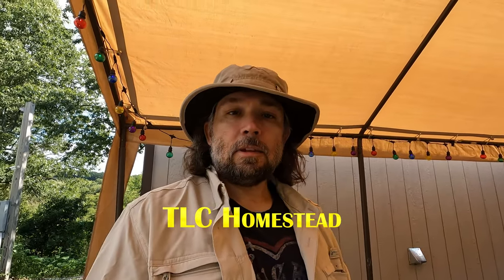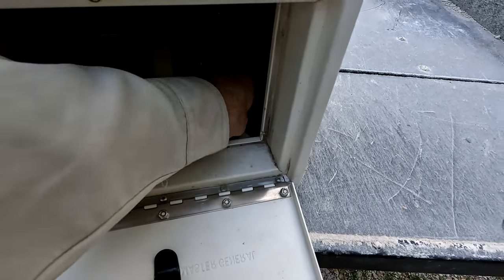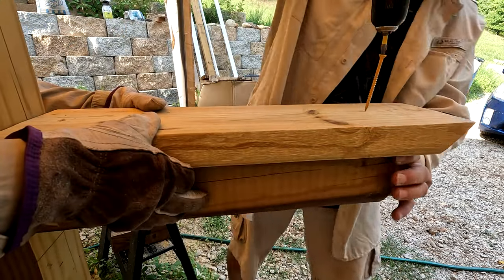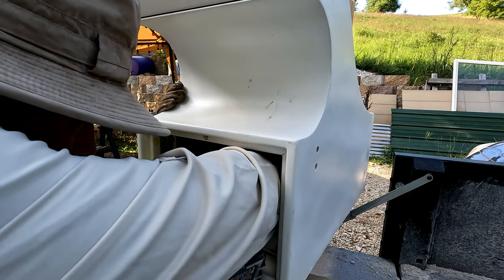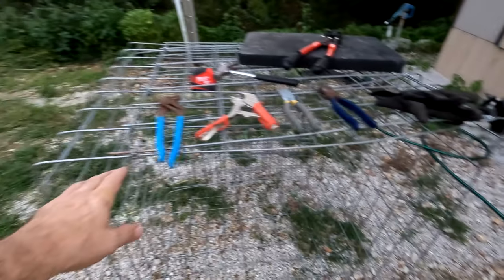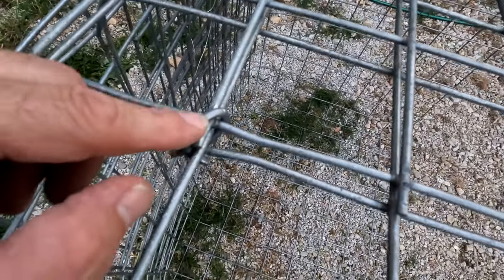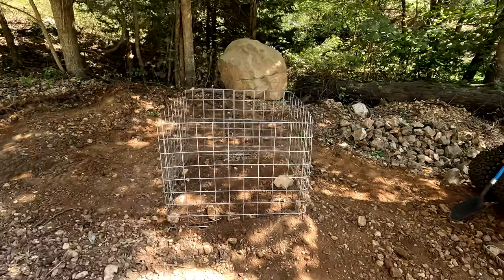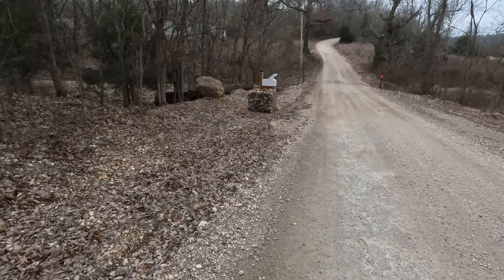TLC Homestead Mailbox Build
This is what I learned from browsing around the big bad Internet, using my own noggin and/or talking to friends. Take any information I provide as that, information. You must make decisions based upon your own research. And, as always, I am open to input from others to help expand my knowledge!